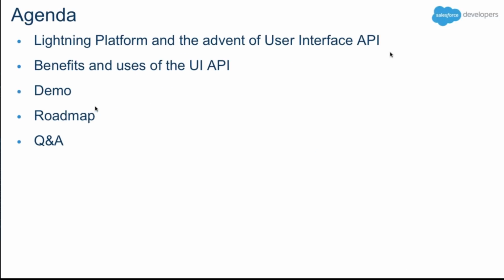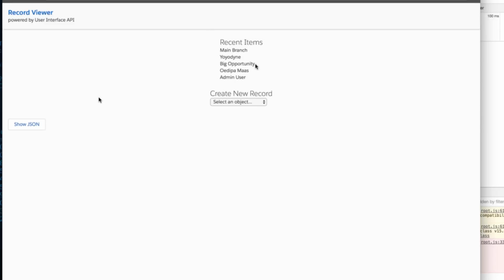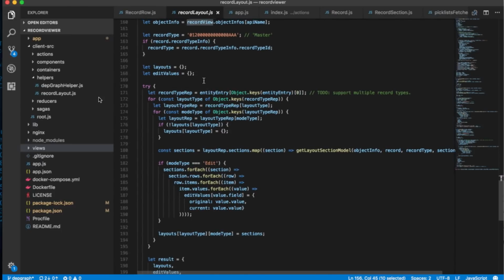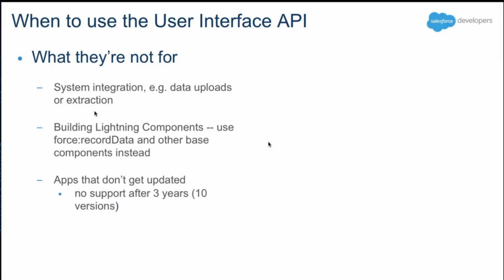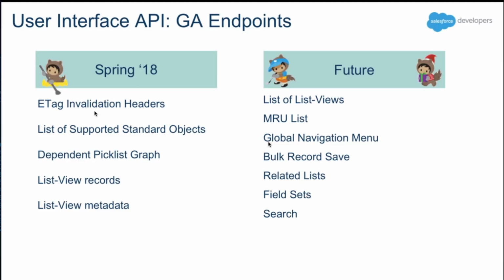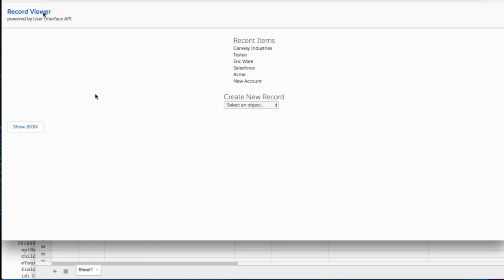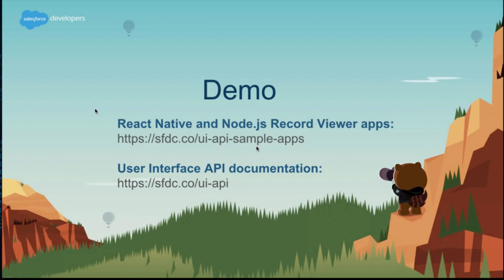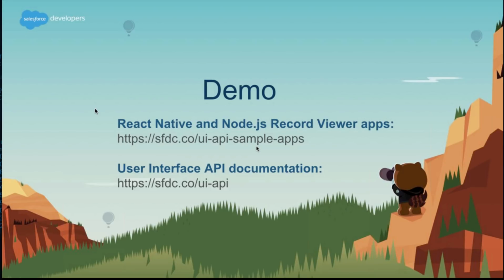Build customer user interfaces with the UI API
Table of Contents:

05:26 - Lightning Platform and advent of  UI AP
09:24 - Benefits of he UI API
11:22 - Demo
22:55 - Uses of API
36:52 - Demo
41:31 - Q&A